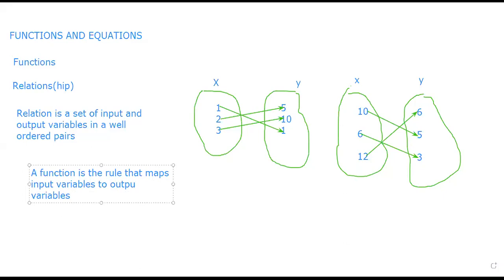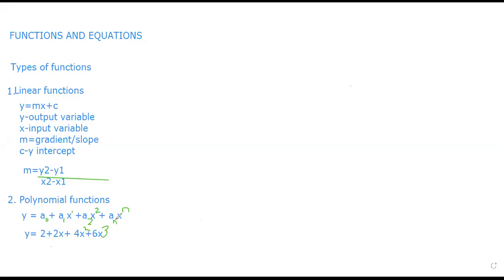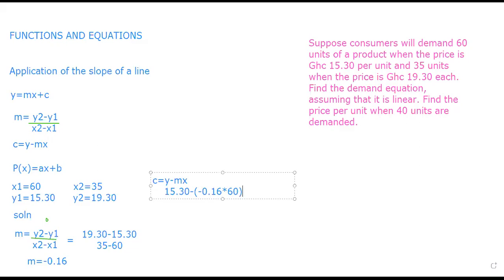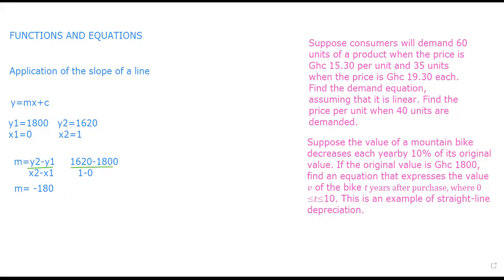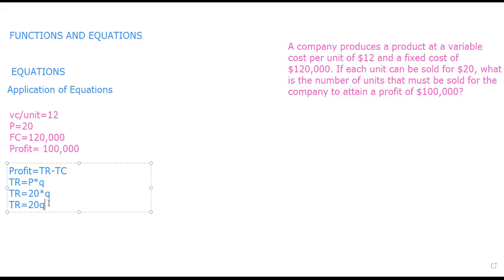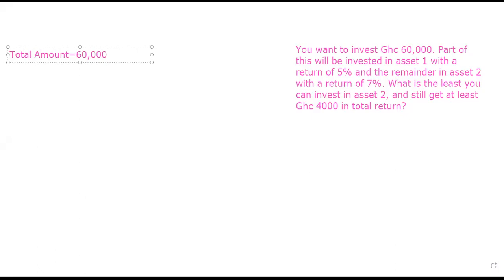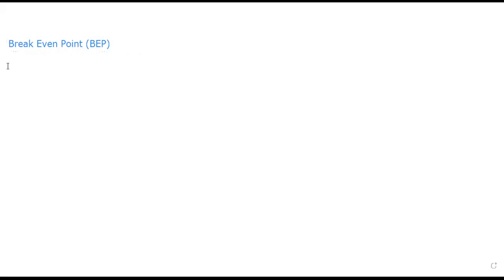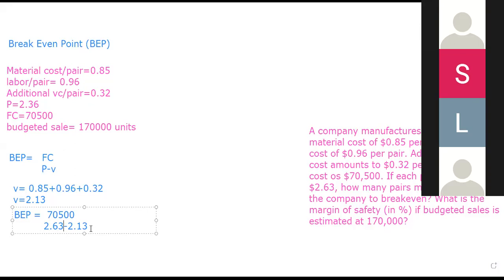Business Math - Lecture 1